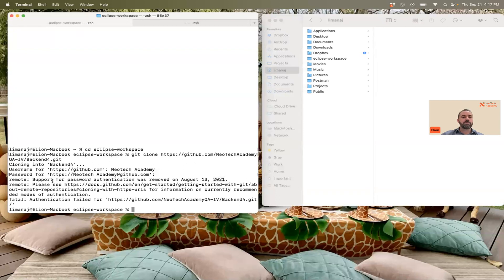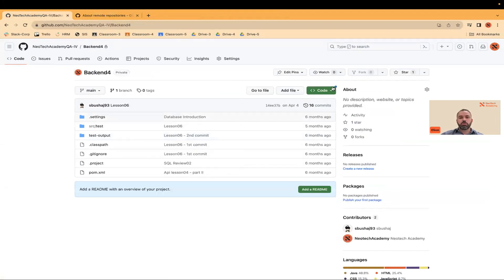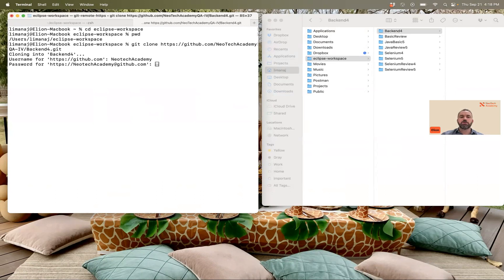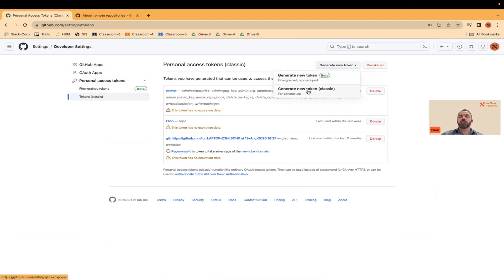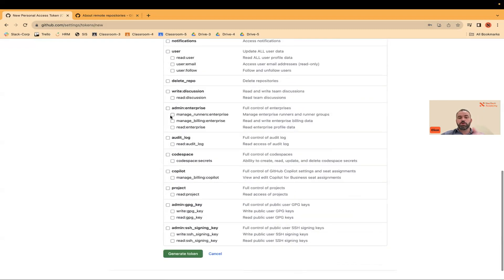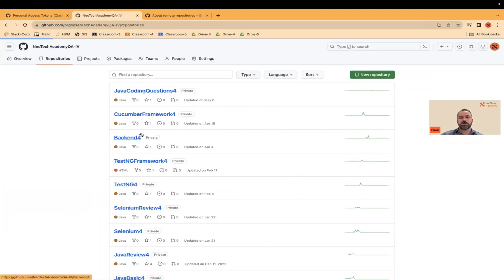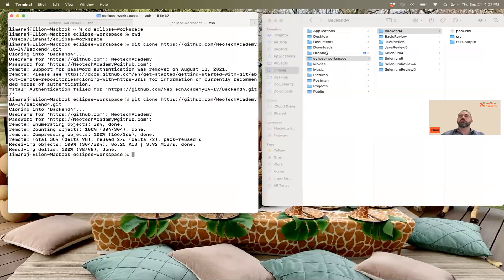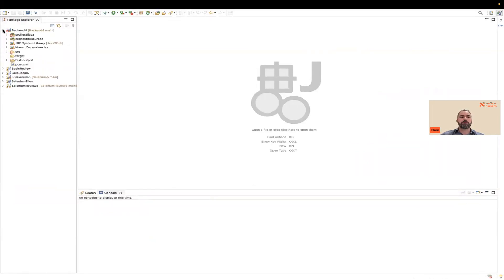NeoTech Academy - How To Fix Support For Password Authentication Was Removed On GitHub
When you git clone, git fetch, git pull, or git push to a remote repository using HTTPS URLs on the command line, Git will ask for your GitHub username and password. When Git prompts you for your password, enter your personal access token.
Password-based authentication for Git has been removed in favor of more secure authentication methods.